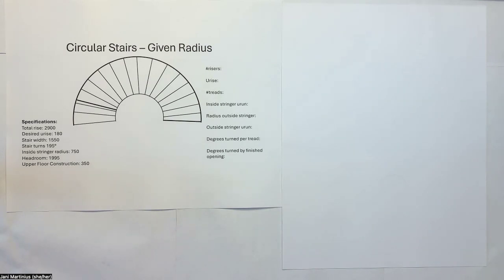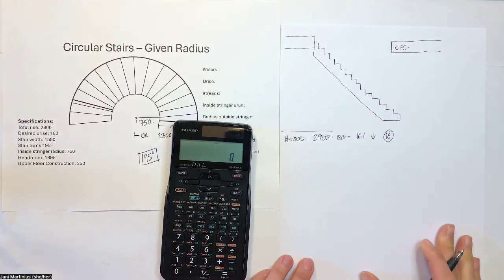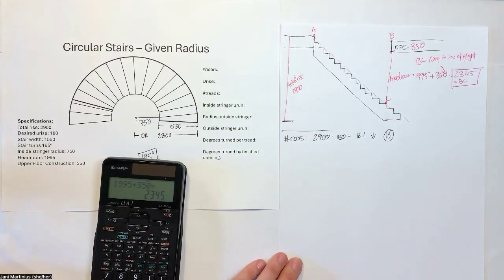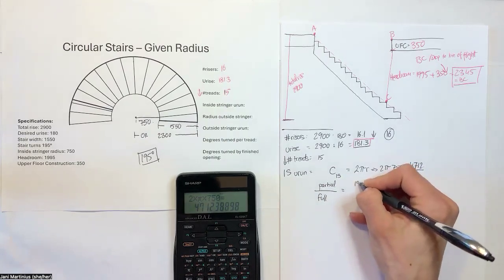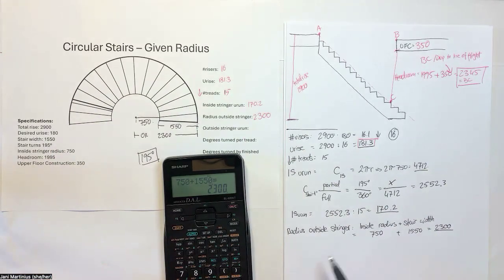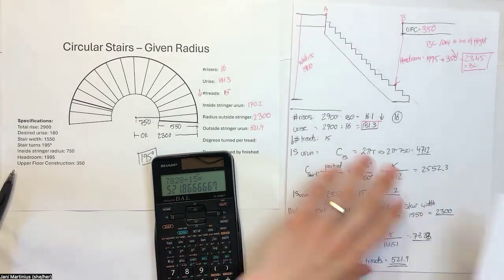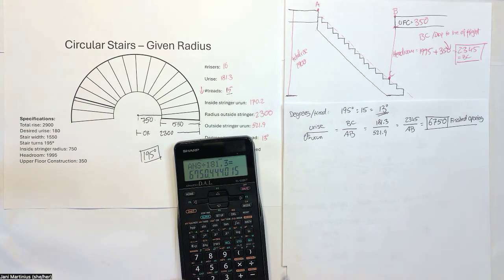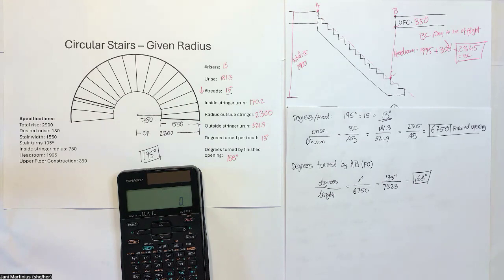Circular stairs - given radius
How to calculate various values for circular stairs. The inside radius is given.